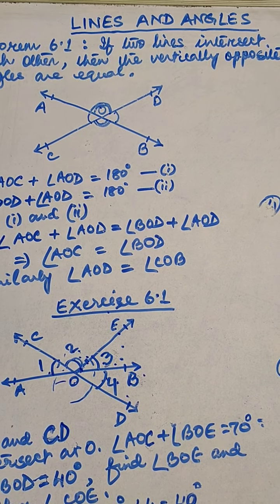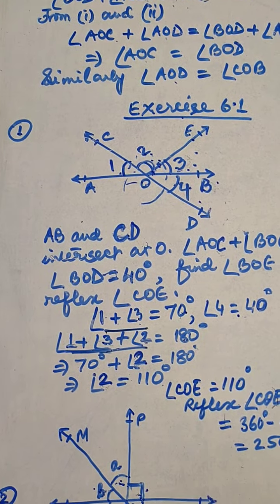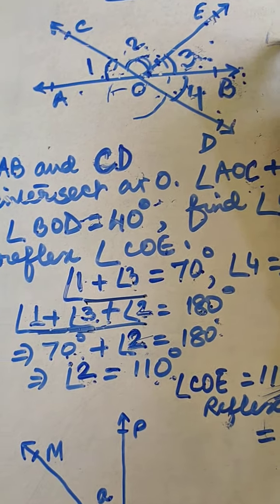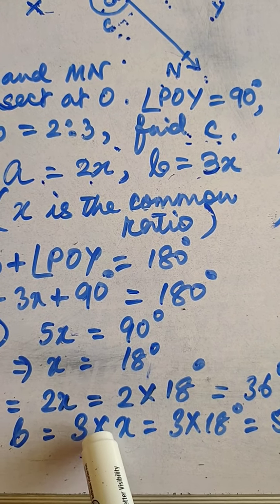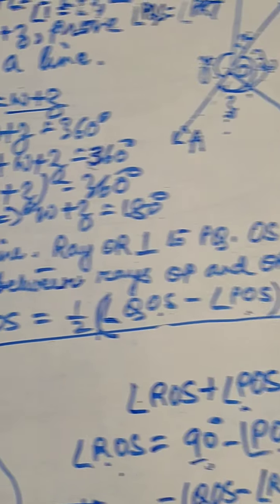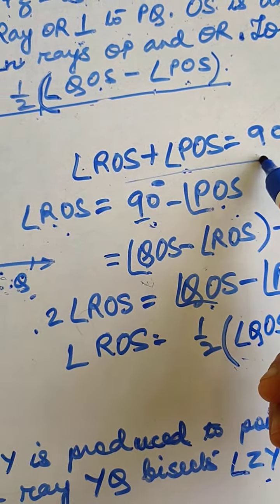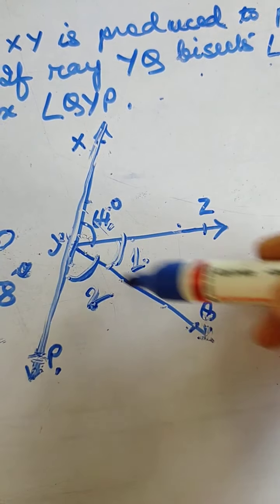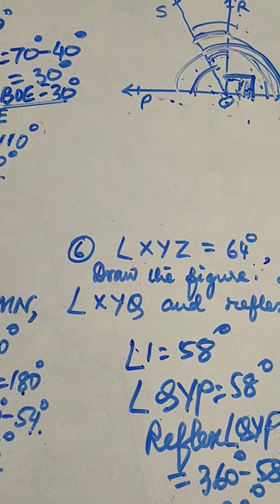Lines and Angles, Exercise 6.1